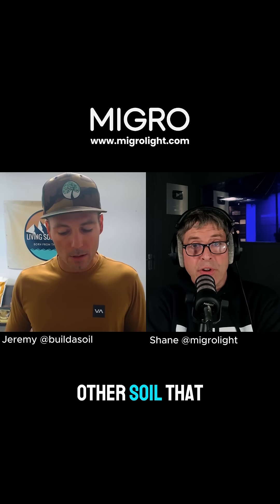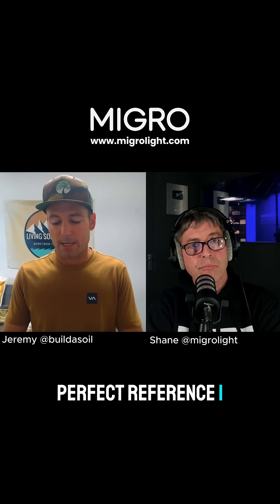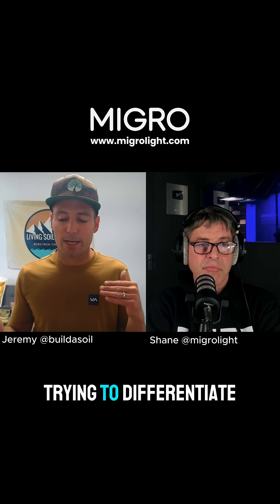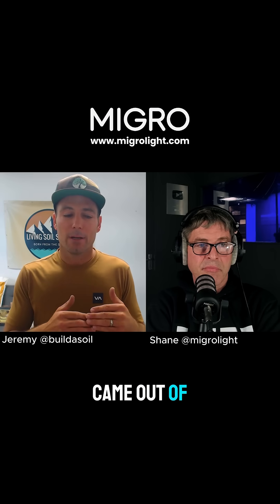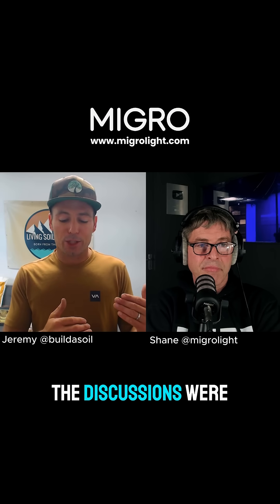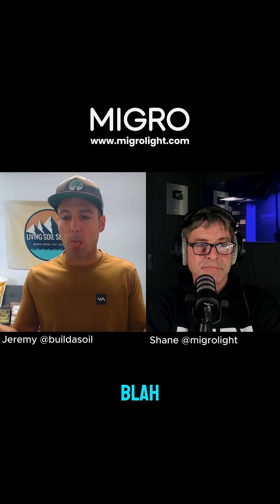What’s the difference between Living Organic Soil and ‘normal’ soil?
We discuss what sets Living Organic Soil apart from 'regular' soil bought at the garden centre with Jeremy Silva from Build A Soil.